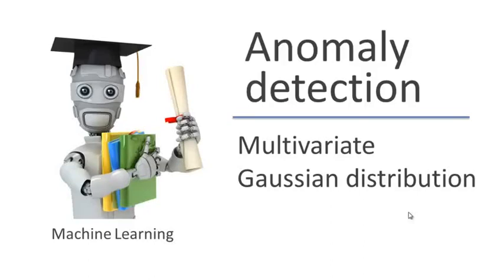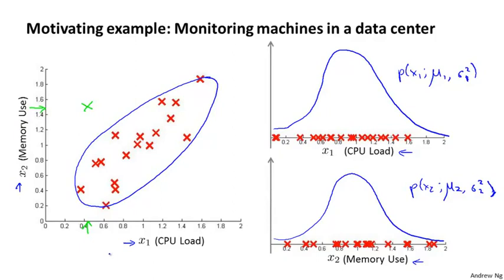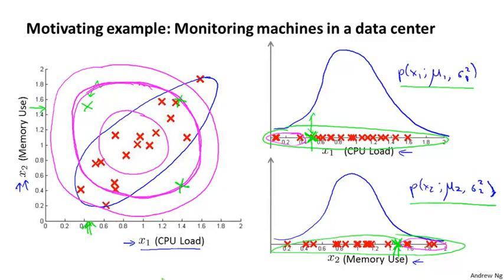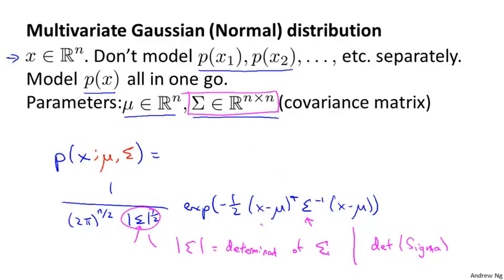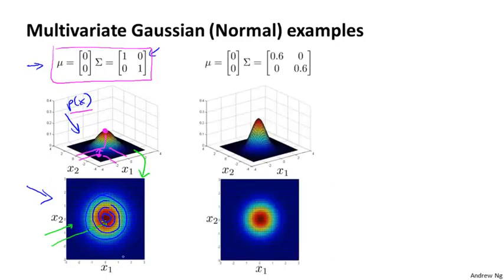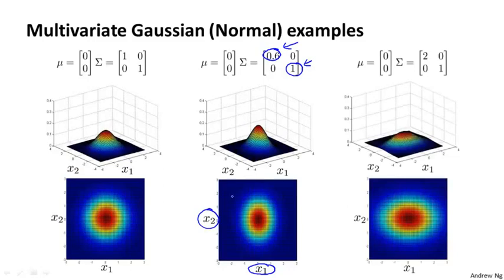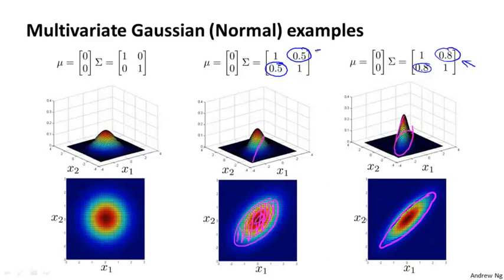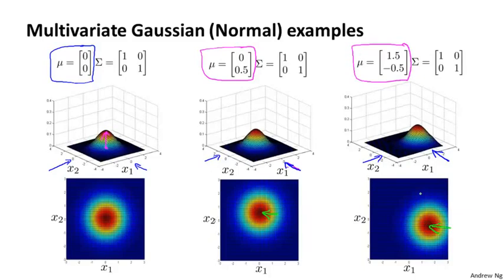Multivariate Gaussian Distribution Optional